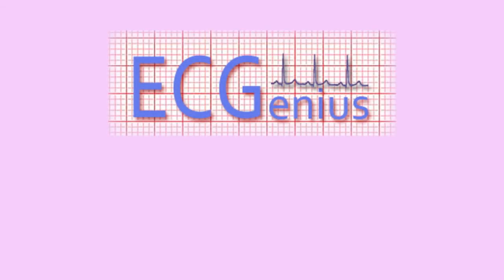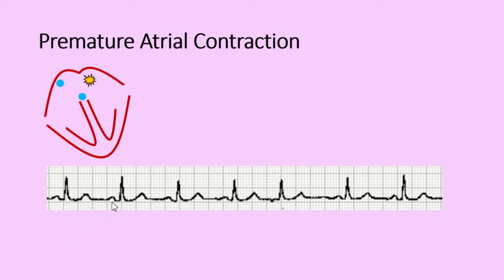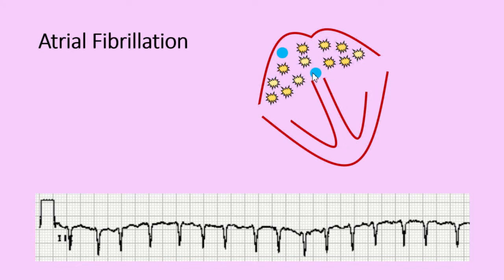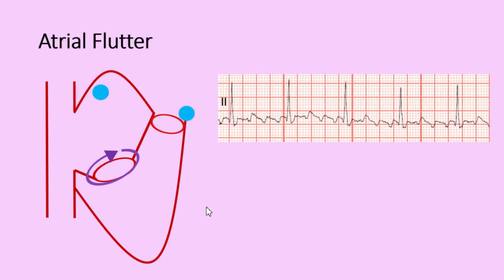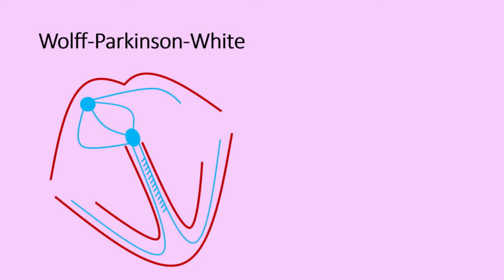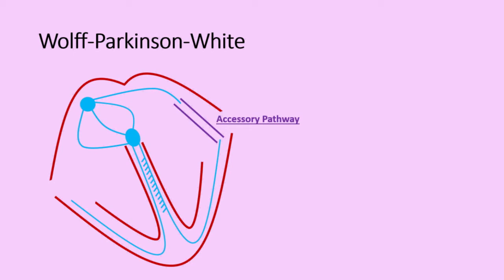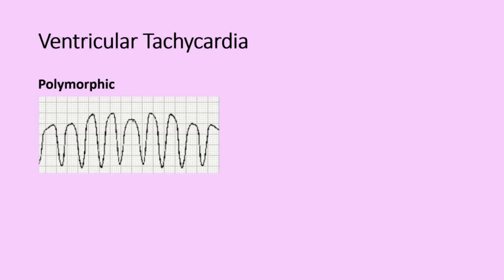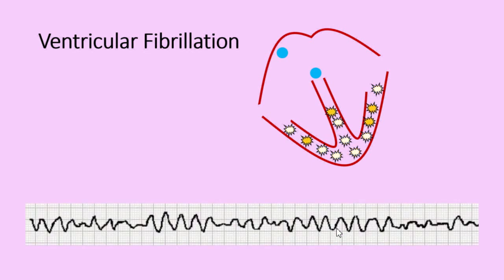ECGenius - Common Arrhythmias